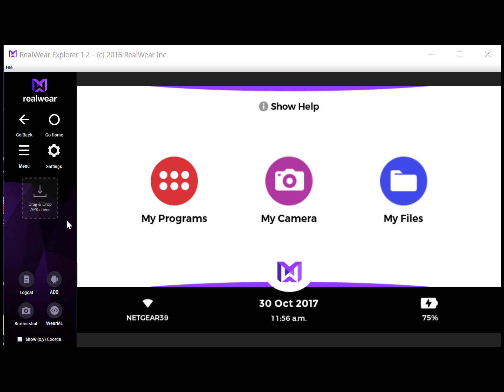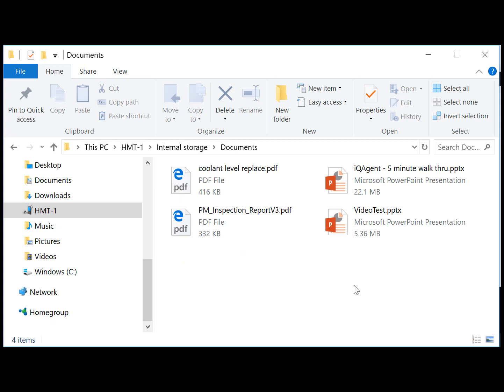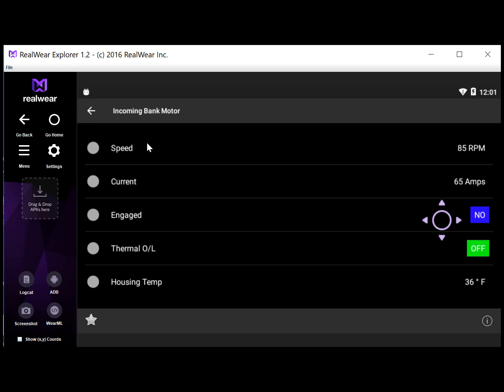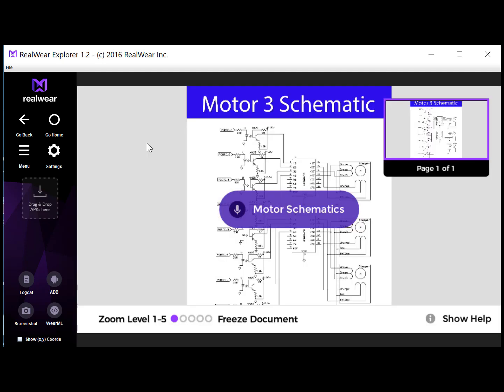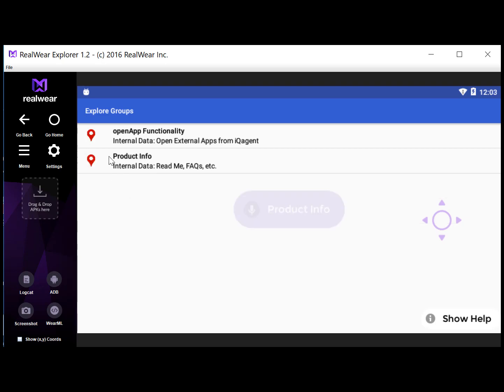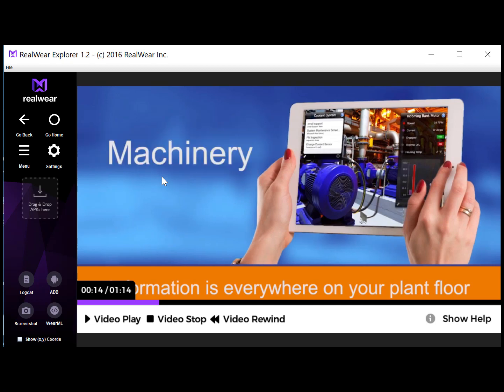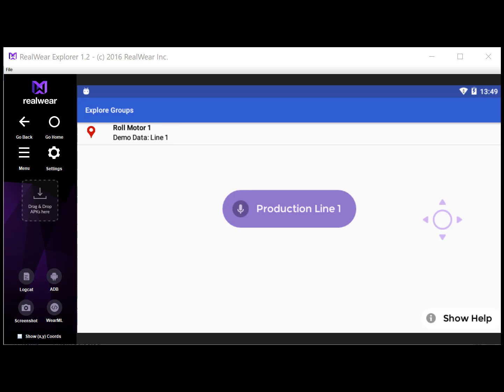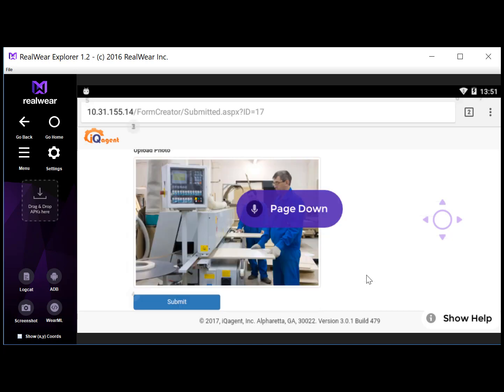iQagent on RealWear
Quick demo of iQagent running on the new RealWear HMT-1 headset.